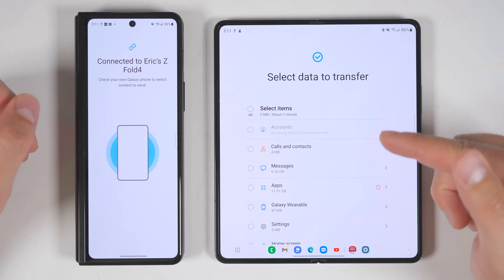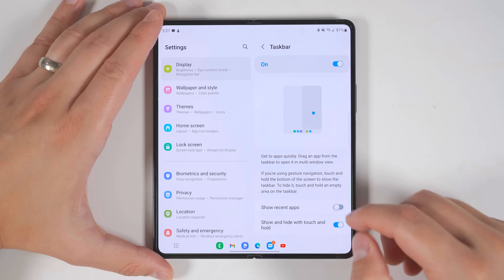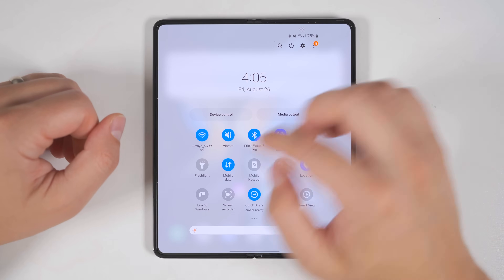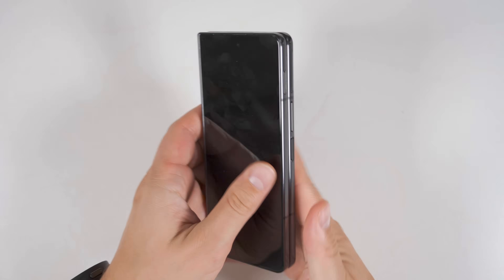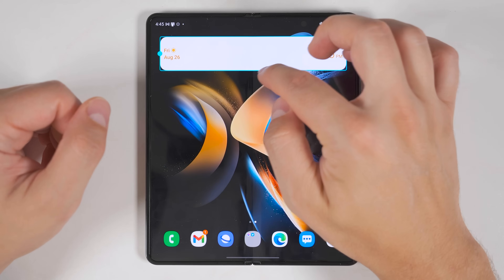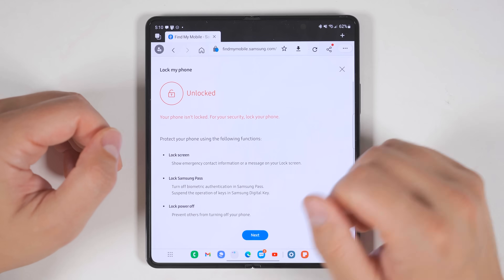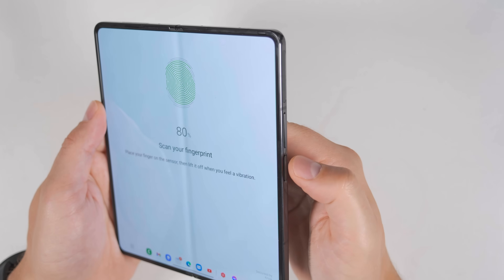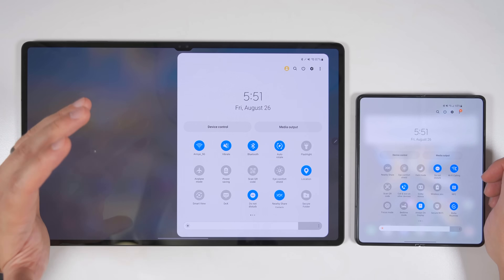Do THIS First! Galaxy Z Fold 4: First 20 Things To Do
Here are the First 20 Things you should do on your Samsung Galaxy Z Fold 4! I'll be showing you guys some powerful and useful features as well as giving you some tips and tricks on how to set up your Z Fold 4 to get the most out of it.

Cases I purchased (not yet reviewed):
Spigen Slim Armor Pro

Screen Protector I purchased (not yet reviewed):
Whitestone EZ

Galatians 5:22‭-‬23

Timecodes:
00:00 Transfer all your data FAST
00:19 Get a good case
00:36 Don't use the S Pen?
00:52 Better Navigation
01:10 Better than an iPhone
02:09 Awesome Taskbar Features
02:42 Multi Window On Steroids
04:08 Even Better Multi Window
04:45 Got Windows? Turn This On.
05:22 Massive Screen Enhancer
06:18 Use THIS powerful app to fix a problem
07:42 Continuity on the Cover Screen
08:42 The Most Important Thing To Do
09:12 Google, Samsung, or Nope?
09:38 Stackable Widgets
11:20 Give me 20 seconds
11:56 Stop The Thief!
13:32 Tricky Fingers
14:37 More Accurate Fingerprints
15:09 Faster Fingerprint Unlock
15:36 The Lock Screen Has Widgets??
16:33 Got a tablet too? Turn this on.
17:45 Unknown Features Coming Soon